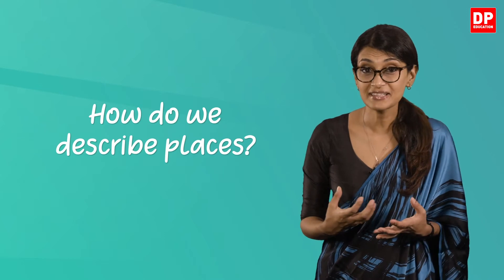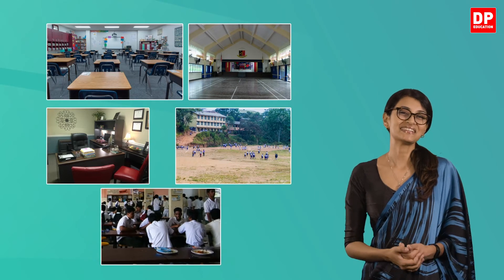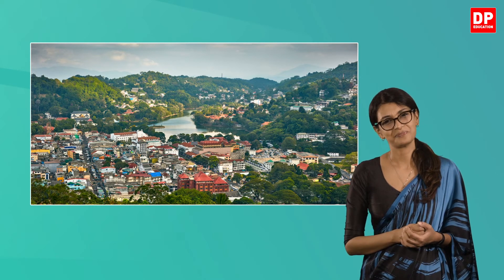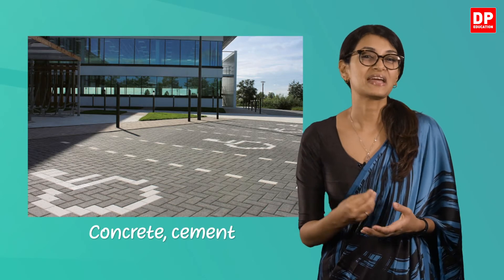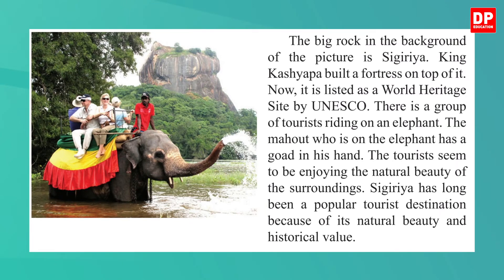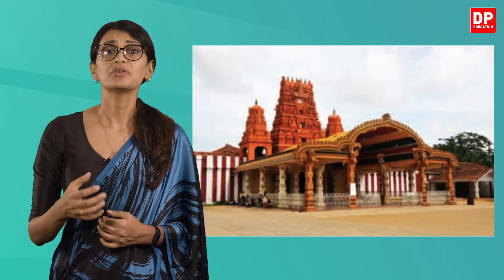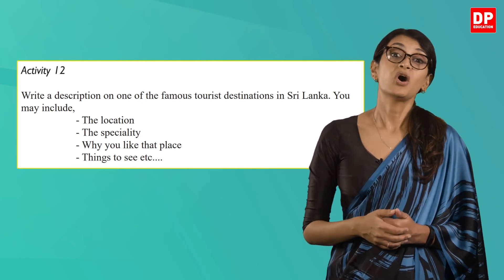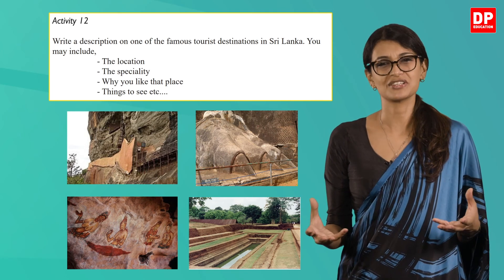Lesson 13 - Describing Places (Based on Unit 3 of the Pupil’s Book) Grade 11